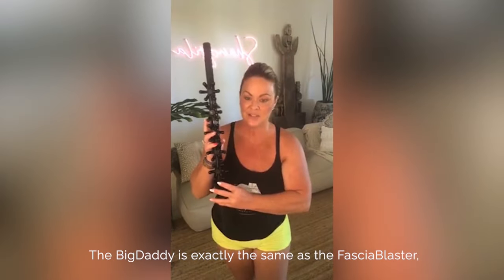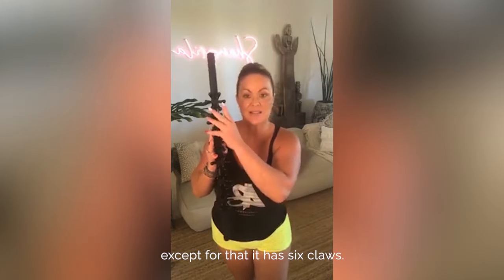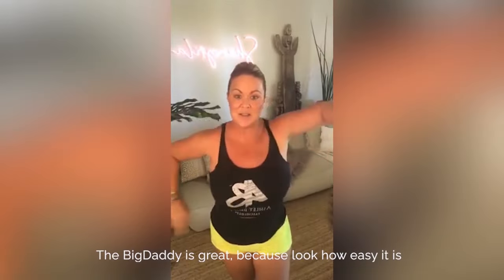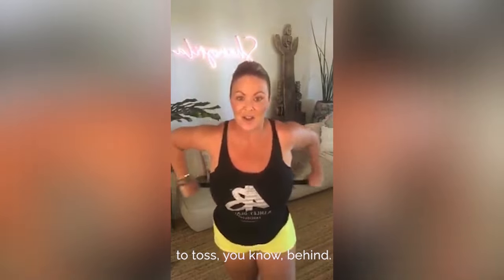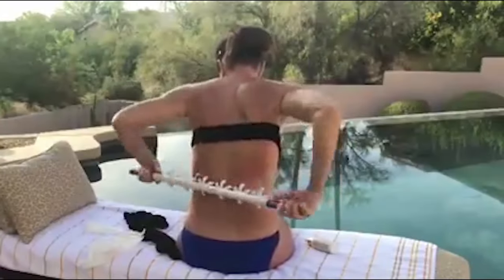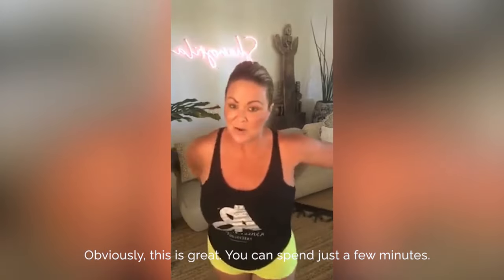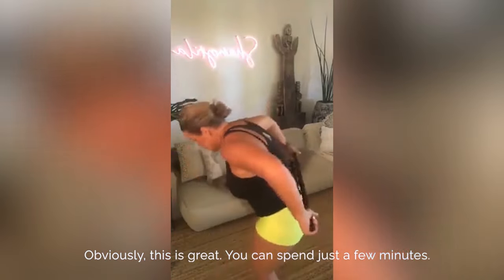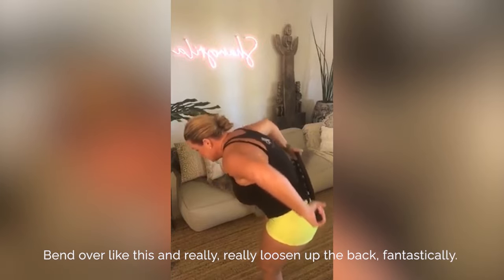How to use the BigDaddy FasciaBlaster